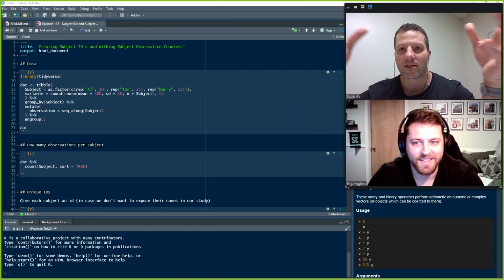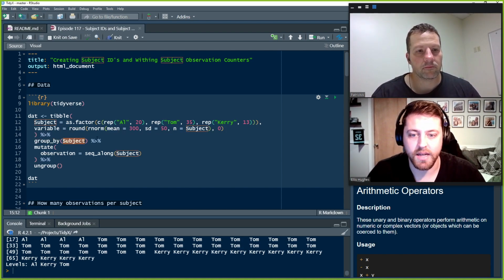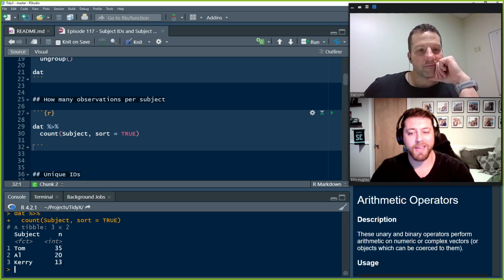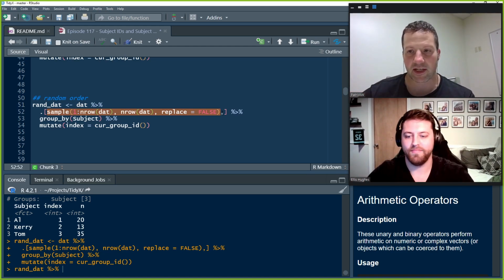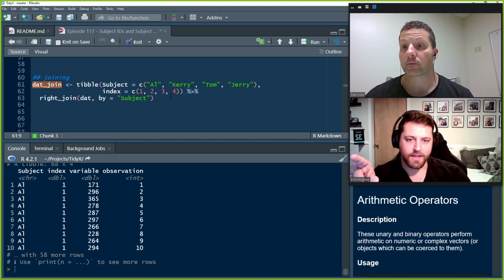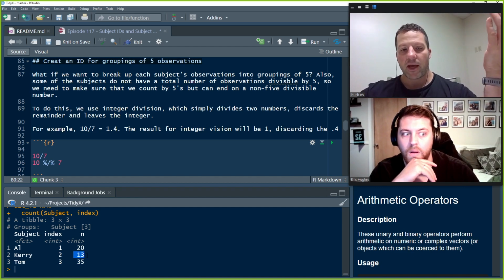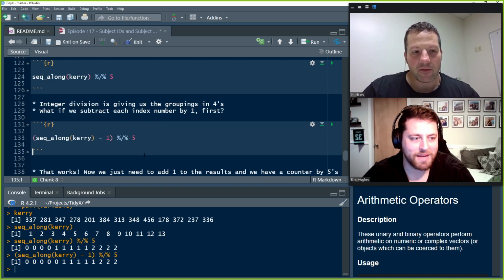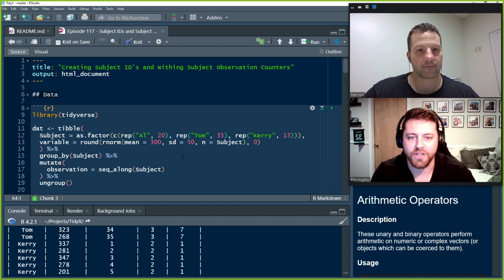TidyX Episode 117 | Creating Participant IDs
Ever wonder how you can use tidyverse tools to create unique identifiers for your experiment records? wonder no longer. This week we show you how to use the lesser known `cur_group_id()` function to get the group id number to serve as a participant ID. THen we demonstrate how you can also use joins, and finally discuss creating an index for grouping observations of the same participant using integer division!

Links:
Open an issue on the TidyX Github page!